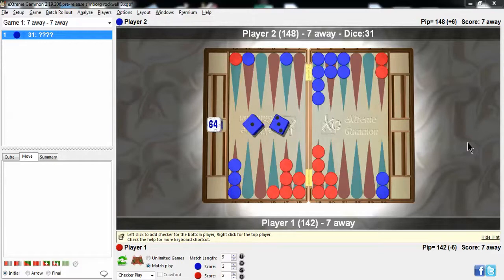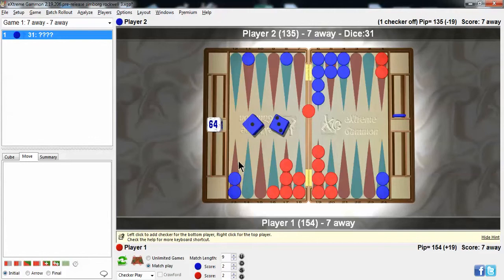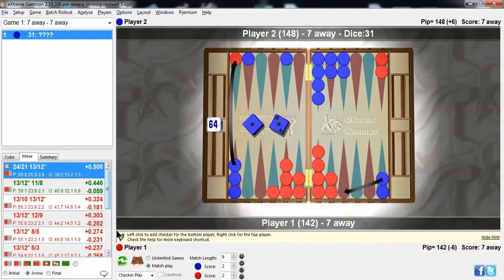TIP OF THE DAY: A video tip from Phil